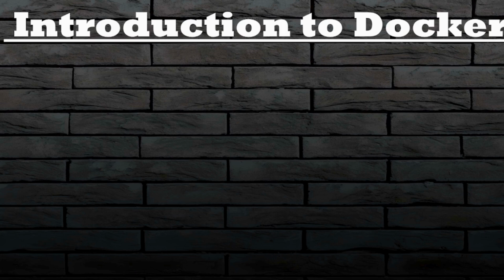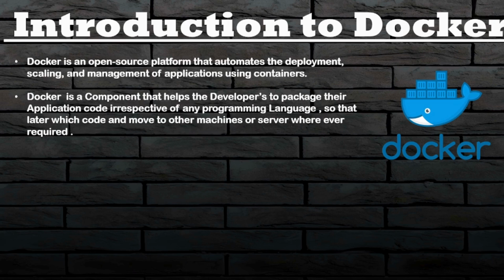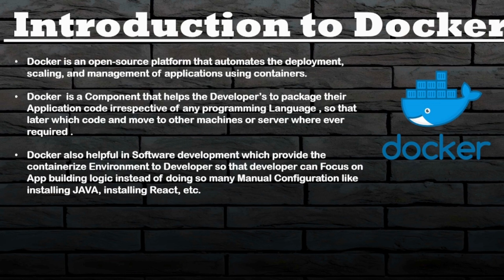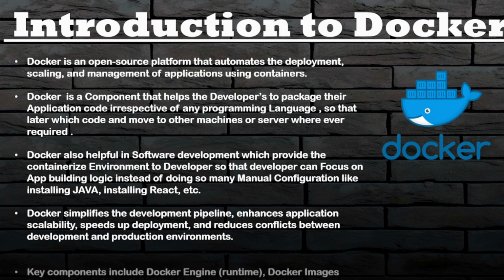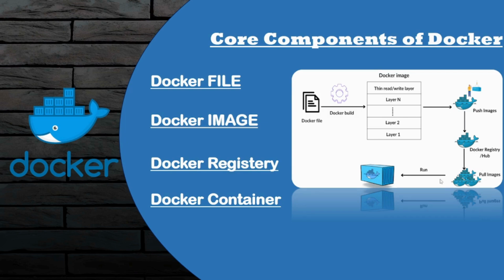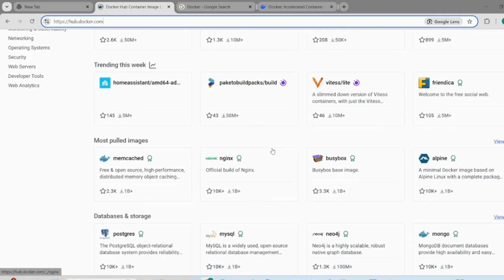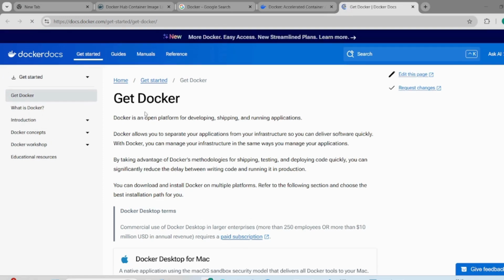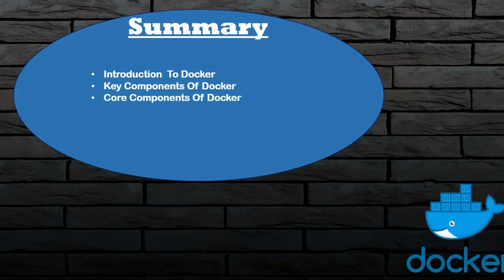Introduction To Docker With Architectural Flow | Key & Core Components Of Docker | Harminder devOps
Welcome to this in-depth video where we explore Docker, one of the most popular tools for containerization in modern software development! In this video, we'll cover everything you need to understand Docker, from the basics to its core components. Whether you're a beginner or looking to refresh your Docker knowledge, this video is for you!

🔍 What You'll Learn in This Video:

Introduction to Docker: Understand what Docker is, its significance in the development lifecycle, and why it's widely used.
Docker Architecture: Dive deep into the architectural flow of Docker, explaining how containers work, the role of Docker Daemon, Docker Client, and other components.
Key Docker Components: Learn about the essential components that make up Docker, including images, containers, volumes, and networks.
Docker Core Components: Get familiar with Docker's core components, such as Docker Engine, Docker Compose, Docker CLI, and more.
Docker Hub: Discover how Docker Hub acts as the central repository for storing and sharing Docker images, and learn how to use it to pull or push images.